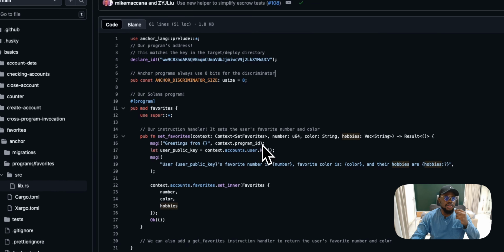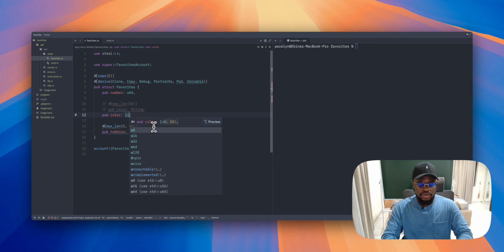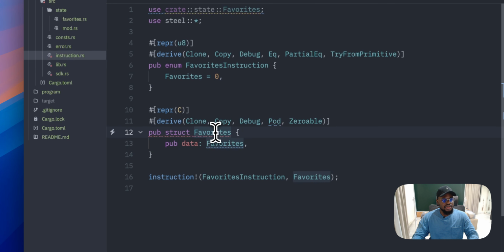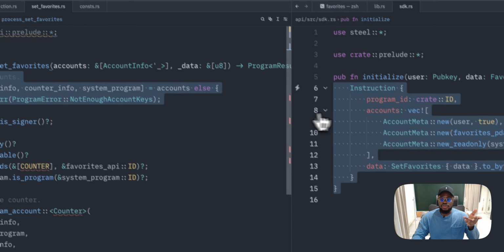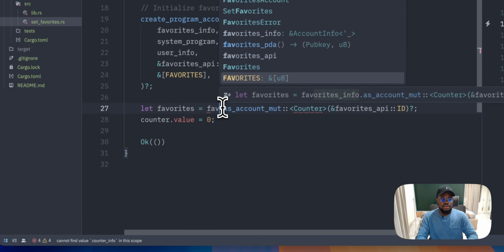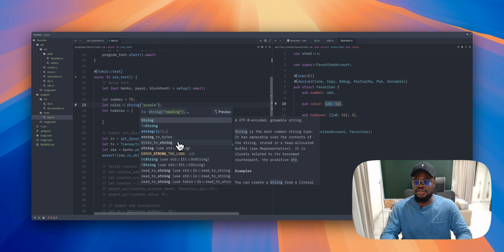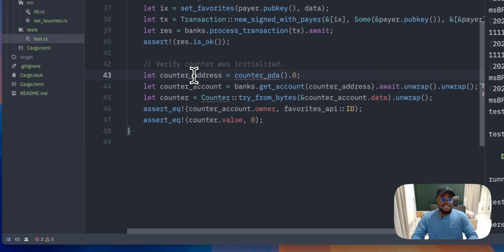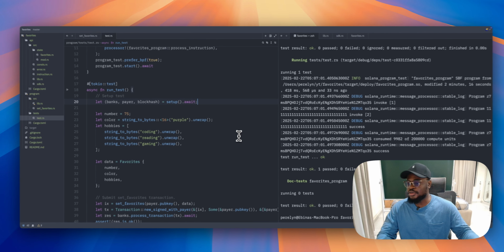Building Solana Programs with Steel: Anchor rewrite